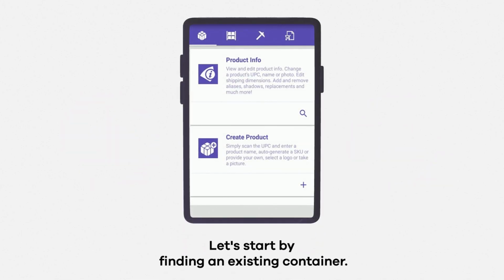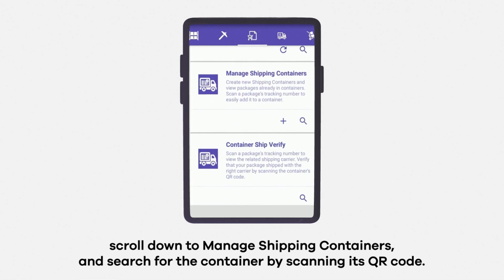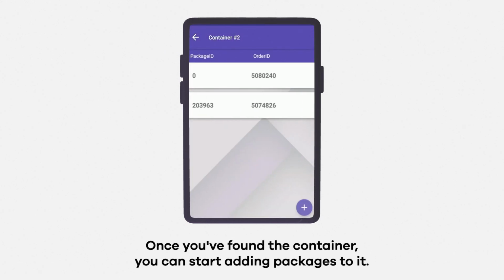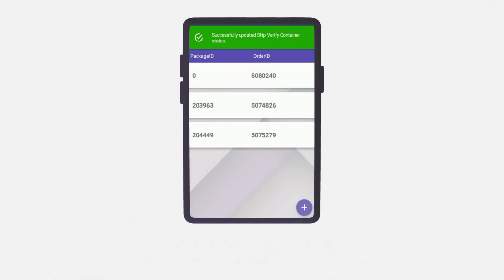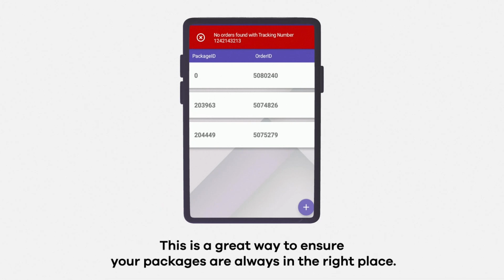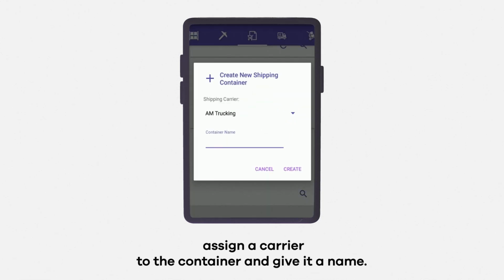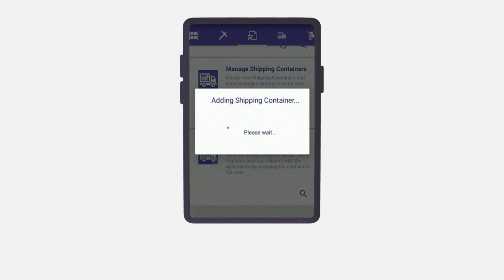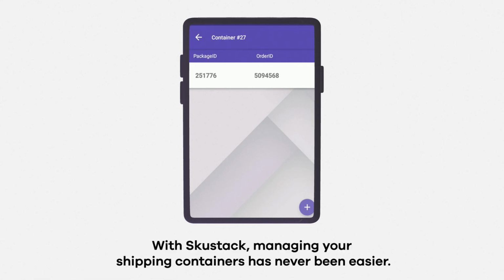How to Create a New Container and Add Packages | Skustack Tutorial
In this tutorial, you will find out how to add packages to an existing shipping container in Skustack.

With Skustack, you'll never have to worry about misplacing a package in the wrong container or with the wrong shipping carrier ever again.

You can create new containers, view packages already assigned to containers, and manage all your shipping containers in a single platform.

Here’s how to find an existing container:
► Go to the Orders tab
► Scroll down to Manage Shipping Containers and search for the container by scanning its QR code
► Once you've found the container, you can start adding packages to it
► Simply scan the package's tracking number, which will automatically be assigned to the correct container and carrier

Here’s how to create a new shipping container:
► Go to the Manage Shipping Containers section
► Click the plus button
► Assign a courier to the container, and give it a name
► Add one or more orders to the container by scanning their tracking numbers

With Skustack, managing your shipping containers has never been easier.

What is Skustack?
Skustack is a powerful warehouse inventory management software and barcode scanner Android app for simplified receiving, fulfillment, and more.